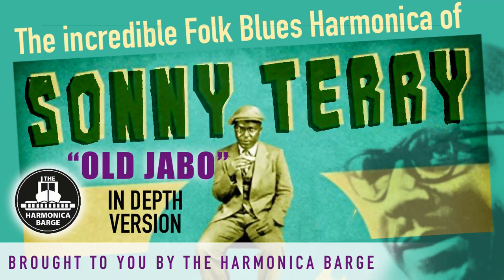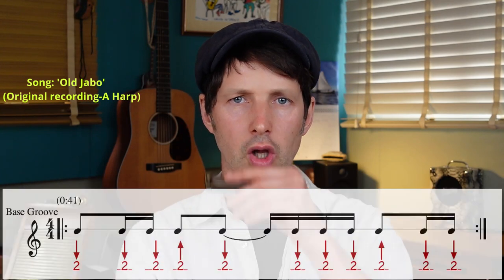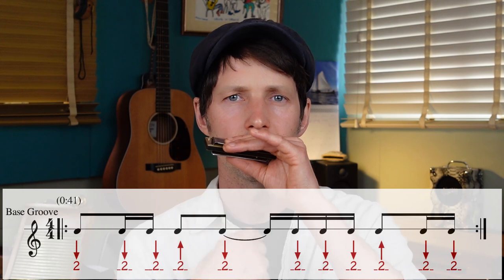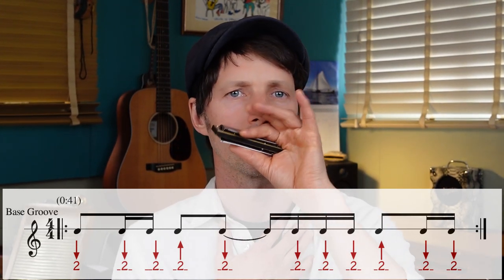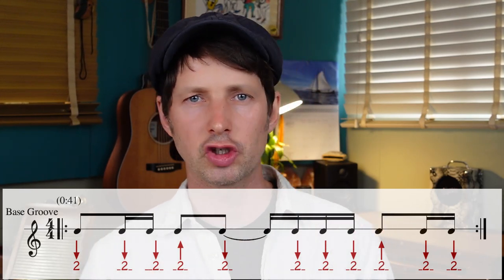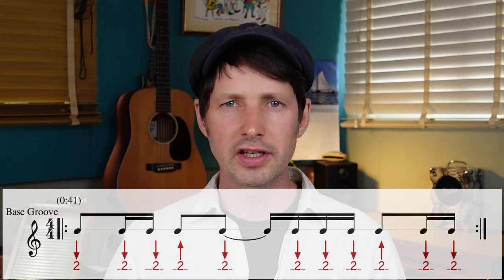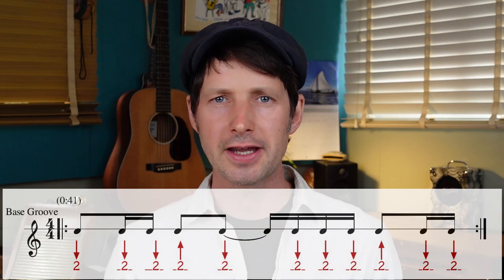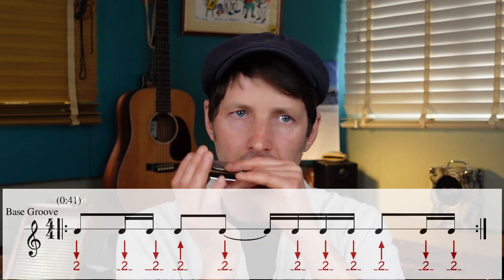The Incredible Folk Blues Harmonica of Sonny terry "Old Jabo" Lesson (Country Blues/Piedmont Blues)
► For my other In Depth Lessons ( With high quality tab and full rhythm)